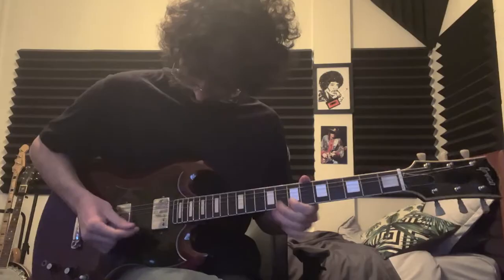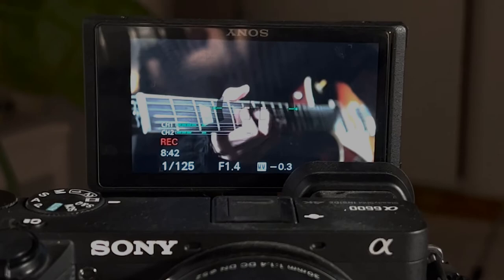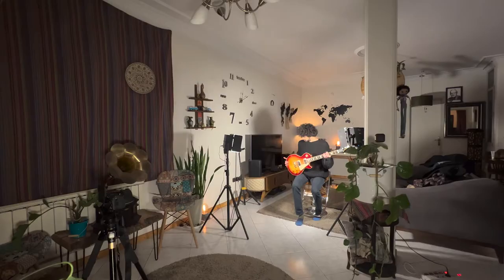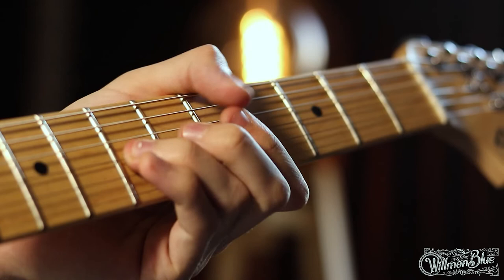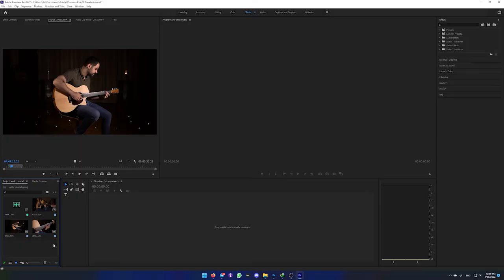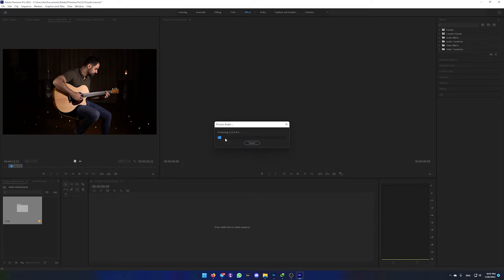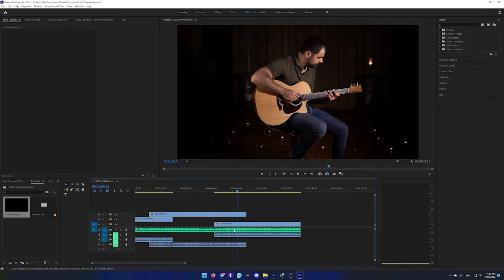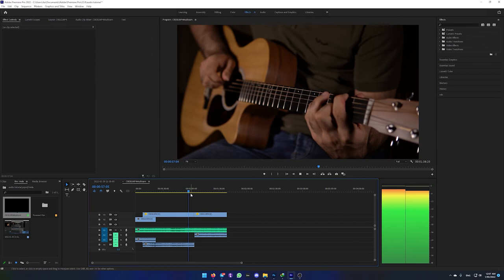Guitar Videography Tutorial | Best FRAMES for your Guitar | Sync audio PRIMIERE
In This video i'm going to show you the best frames for your guitar videos & teach you how to sync and match the song with 2 or 3 videos.

Hey guys, my name is ilia [Willmon] & i'm studying music at university 🧑🏻‍🦱📖🖊

I'm trying my best to mix My videography skills and guitar skills to make guitar tutorial[guitar lessons] & guitar covers 🎸🎥